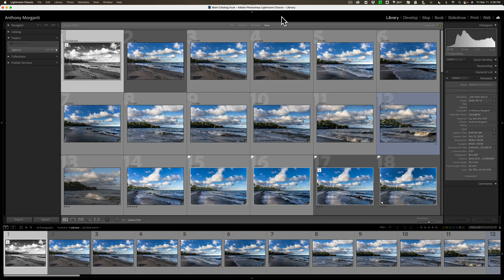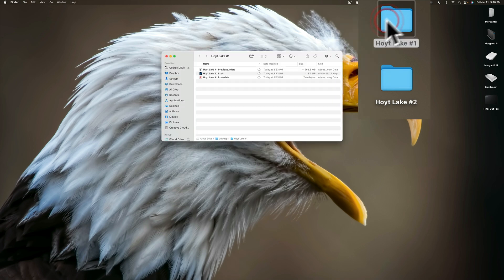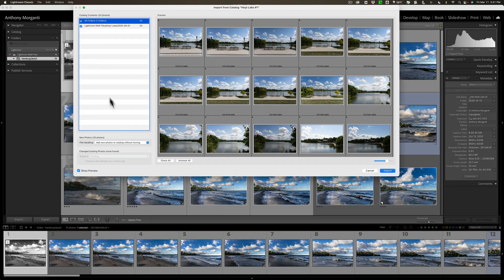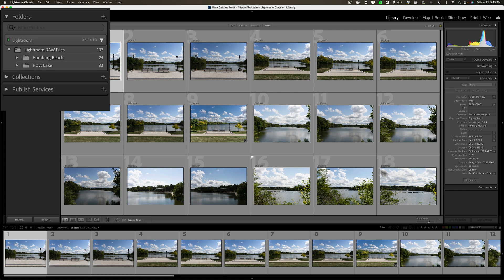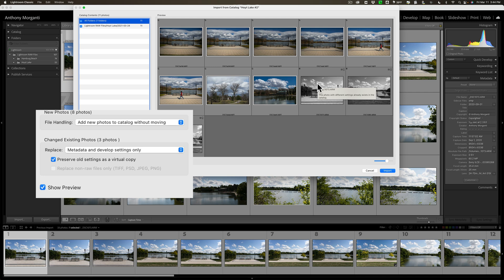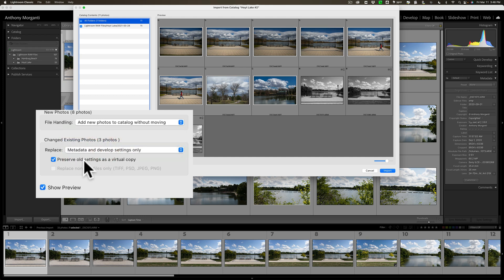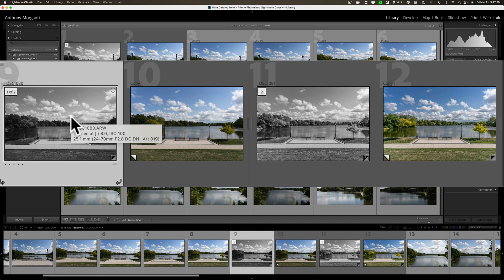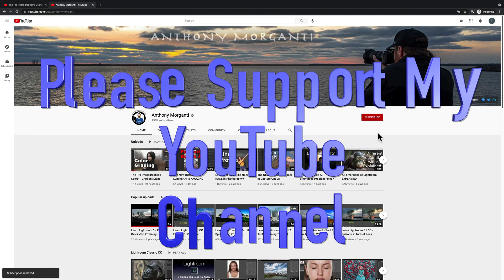How to COMBINE Multiple Lightroom Catalogs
Do you have multiple Lightroom catalogs that you wish were combined into a single catalog? In this tutorial, I demonstrate how to do exactly that.

Tripods & Ballheads

Memory Cards